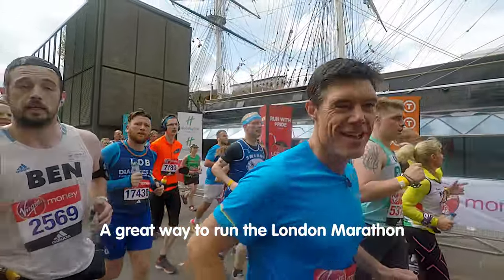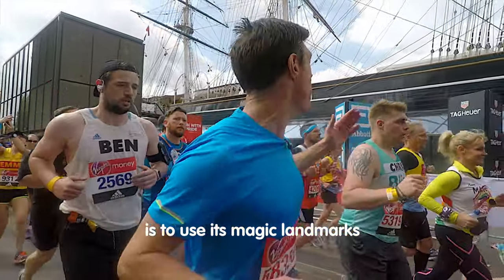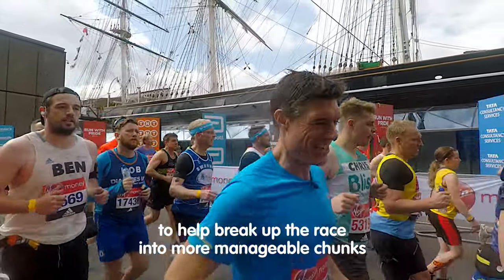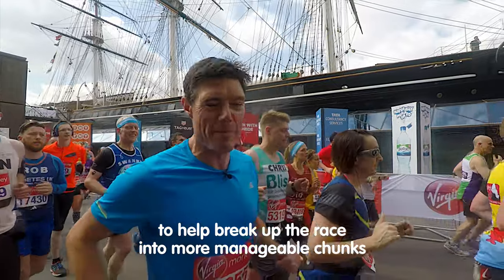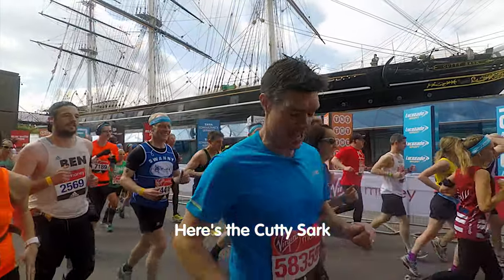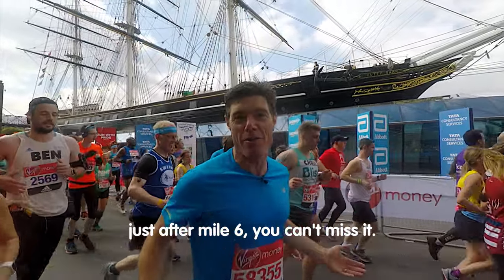Cutty Sark | London Marathon